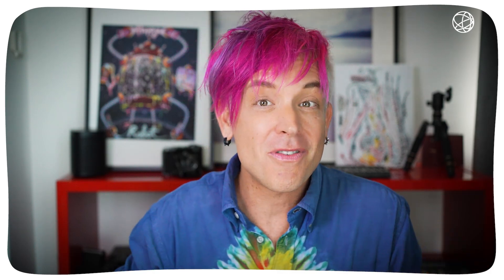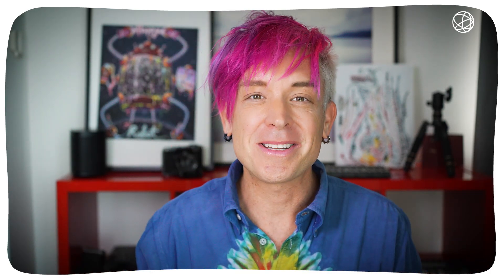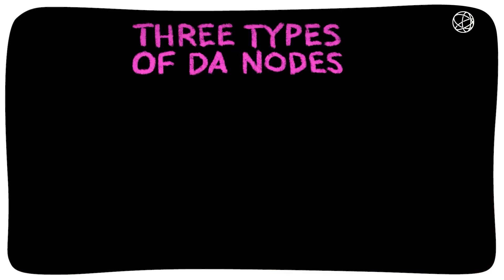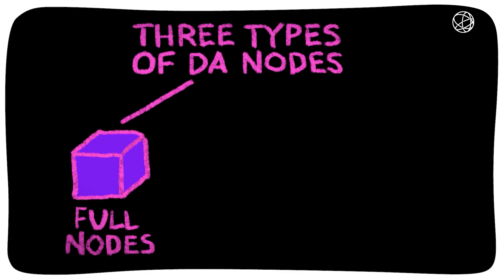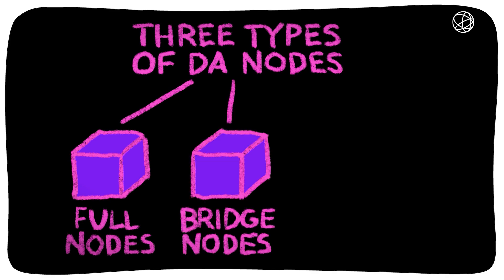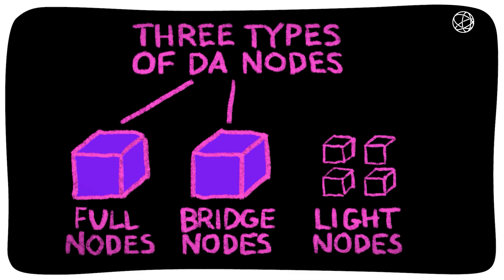Data Availability Sampling (DAS) Explained in 5 Mins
In this video, we break down how Celestia uses erasure coding and Data Availability Sampling (DAS) to enable anyone—even on mobile devices—to verify data availability without running a full node. By embedding light clients directly into applications, every new user automatically participates in DAS, increasing the level of decentralization.

At Celestia scalability and security grow naturally with user adoption.